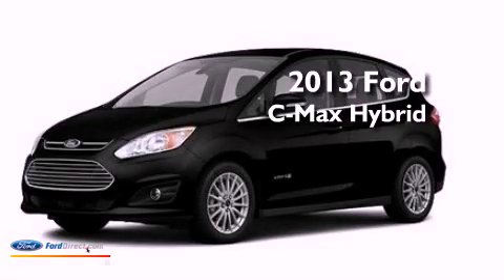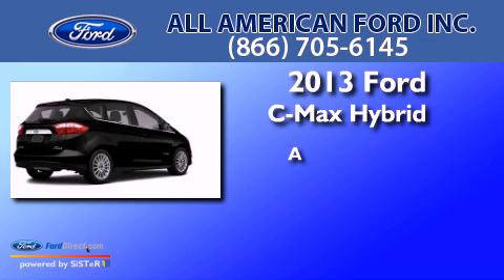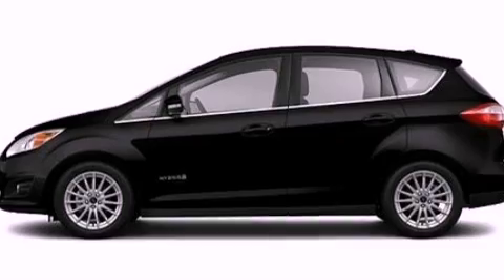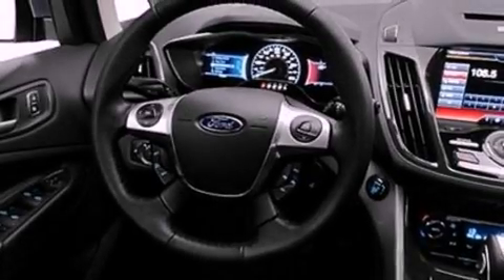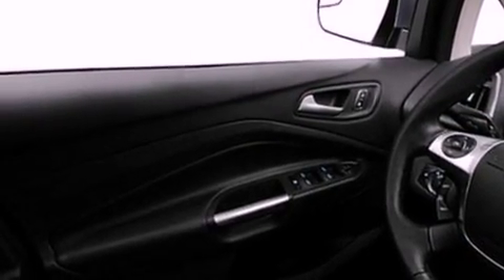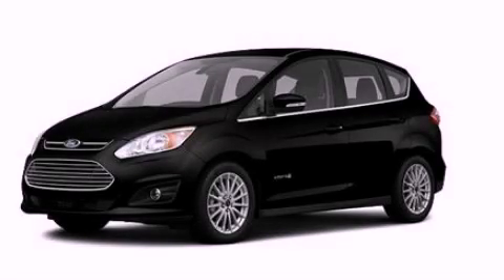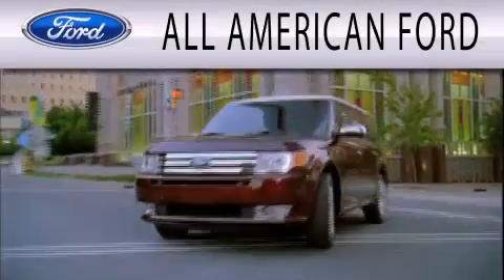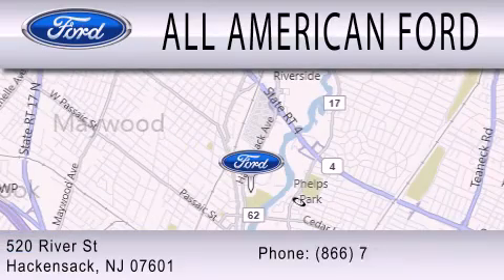2013 FORD C-MAX HYBRID Hackensack NJ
Year : 2013
 Make : FORD
 Model : C-MAX HYBRID
 Engine : 2.0L I4 16V MPFI DOHC HYBRID
 Trans . : AUTOMATIC CVT
 Exterior : TUXEDO BLACK METALLIC
 Miles : 10

 Stock : 13F670